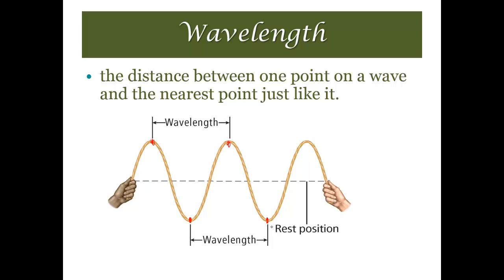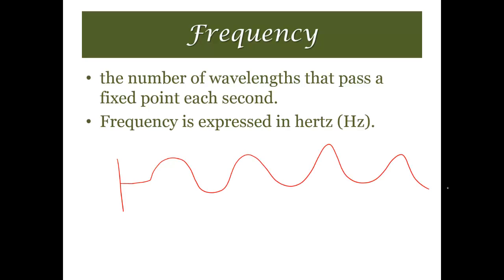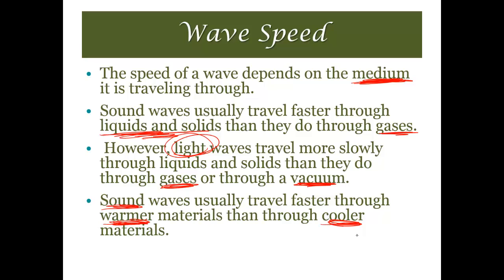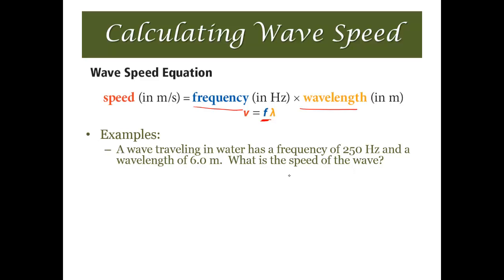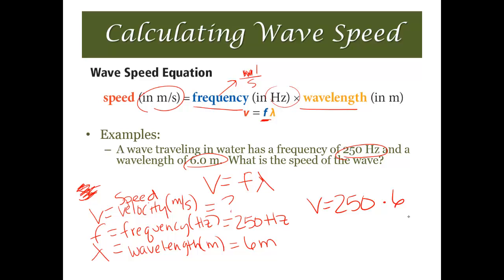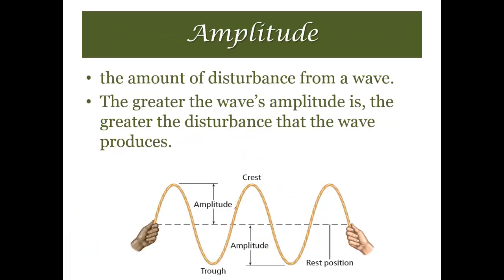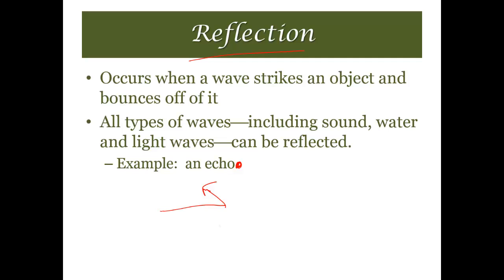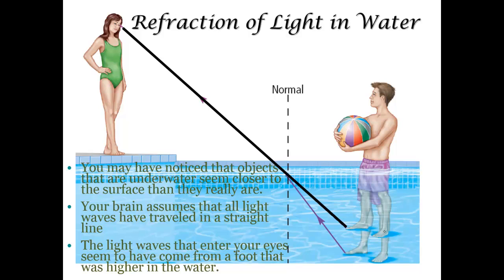9.2 & 9.3 Notes